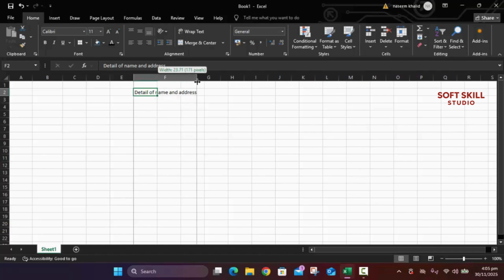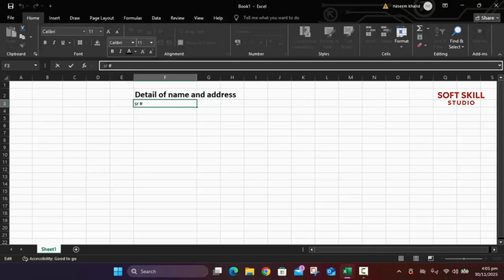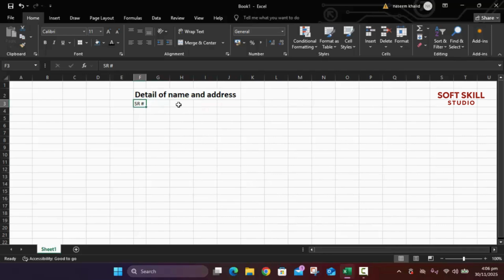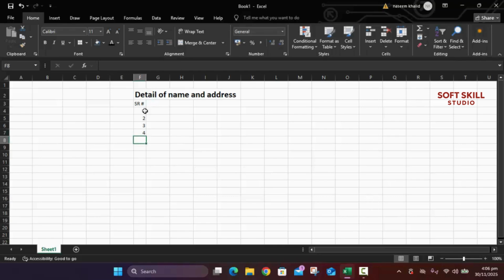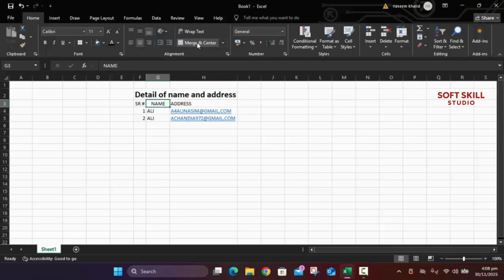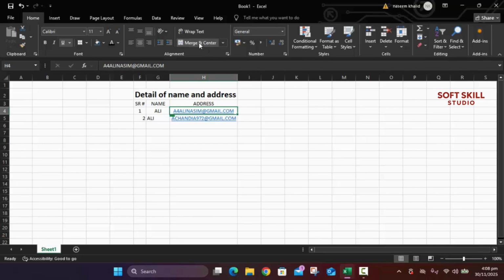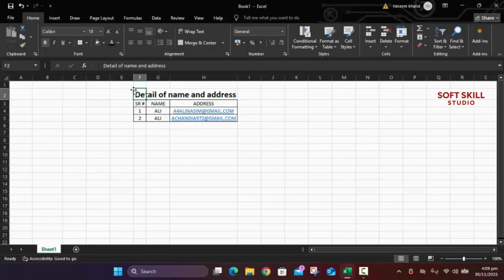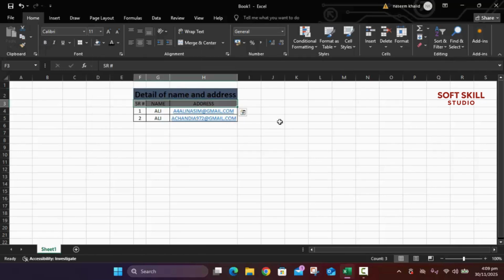CREATE TABLE IN MICROSOFT EXCEL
How to Create a Table in Microsoft Excel

Creating a table in Microsoft Excel helps you organize data neatly and makes it easier to sort, filter, and analyze information. Follow these simple steps to create a table:

Enter Your Data

First, type your data into Excel in rows and columns.

Make sure your data has headings for each column, such as Name, Age, City, etc.

Select the Data Range

Click and drag to highlight all the cells that you want to include in the table.

Include the column headings in your selection.

On the top ribbon, click on the Insert tab to access more tools.

Click on “Table”

In the Insert tab, click the Table button.

A dialog box will pop up showing the selected cell range.

Confirm Table Range

Make sure the range is correct.

Check the box that says “My table has headers” if your data includes column headings.

Click OK

Click OK to create the table.

Excel will automatically format your data into a table with filters and color formatting.

Customize the Table

Use the Table Design tab to change the table style, add or remove columns, or apply additional formatting.